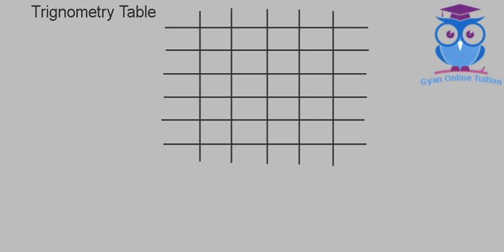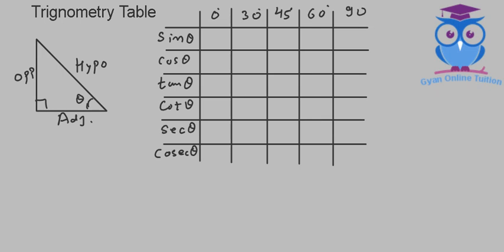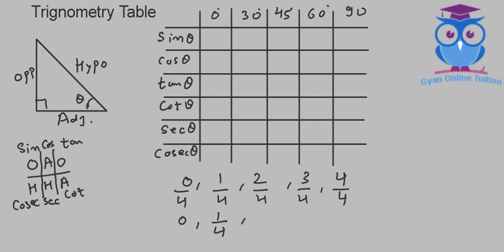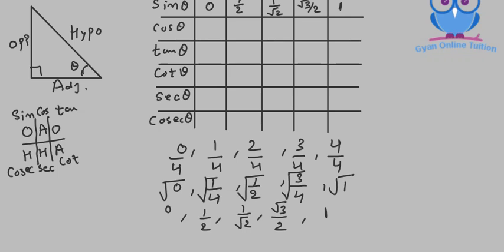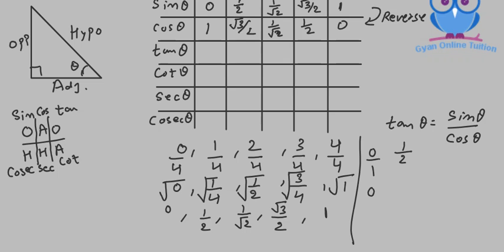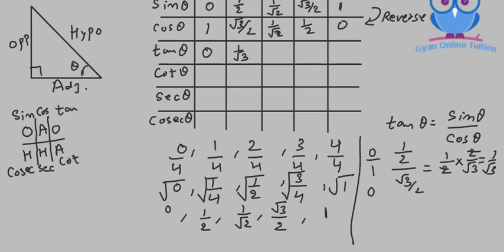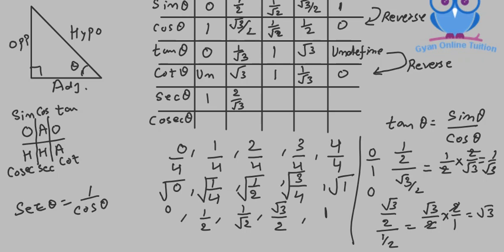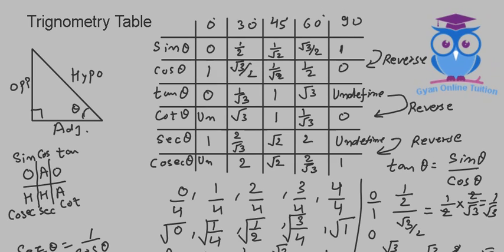Draw a Trigonometry Matrix | Gyan Online Tuition | Quality Education | All Subject for All Grade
Join our Online Tuition all school curriculum